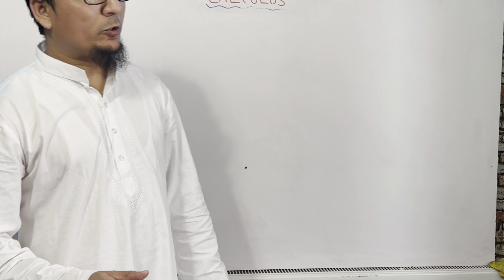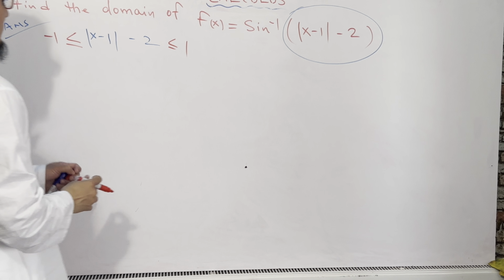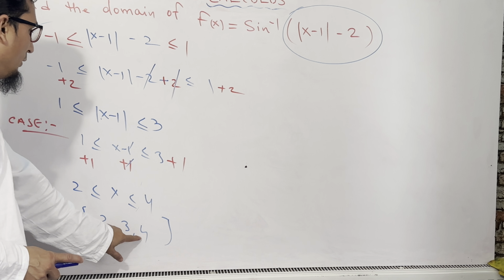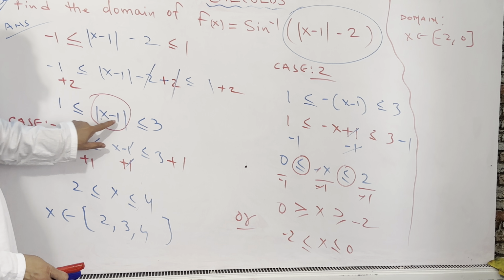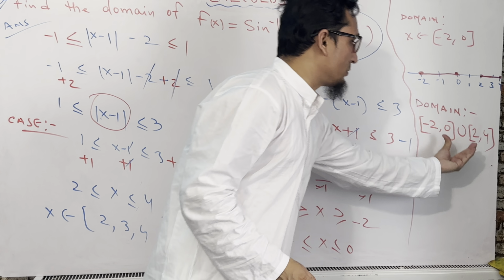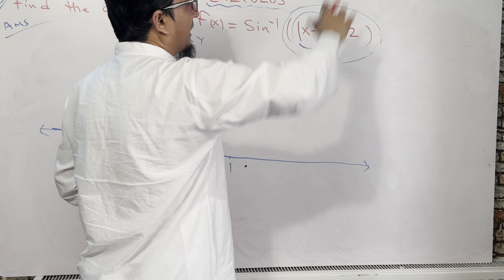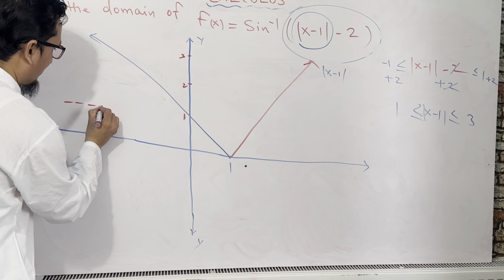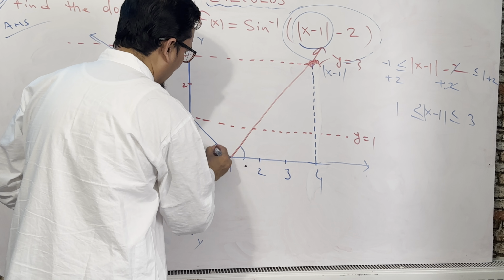Find the domain of f(x) = Sin inverse (|X-1|-2) || Concept of Exponential function || Inverse Funct.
What is Trigonometric Inverse Function? ||  Find the Domain & Range of Trigonometric Inverse Function ||

calculus prep
calculus review
all about calculus
calculus help,
calculus1
college calculus
calculus tutoring
precalculus review
precalculus trigonometry
precalculus lesson 1
precalculus parabola
precalculus professor Leonard
precalculus college
precalculus chapter 1
precalculus 2
precalculus 1

Regards,
Mohammad Tariq